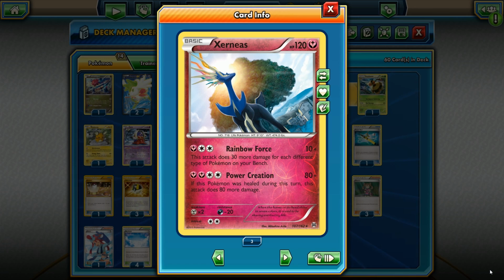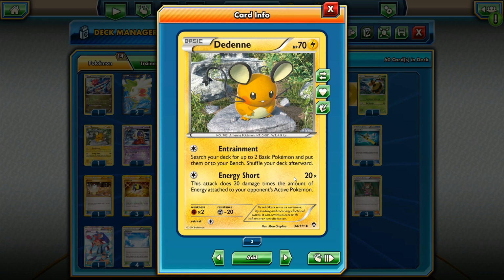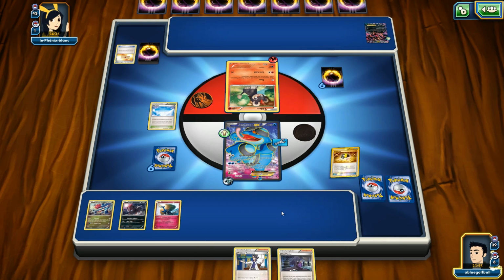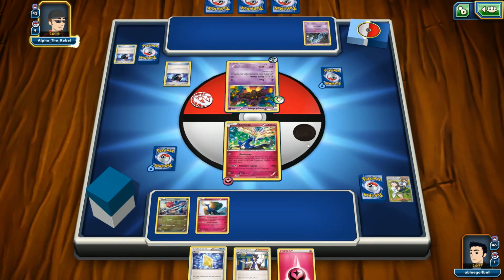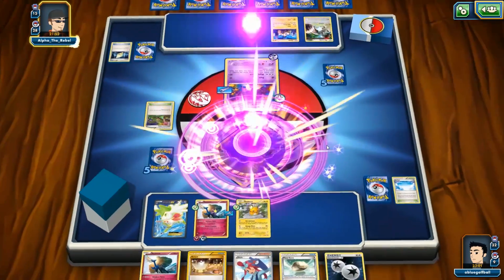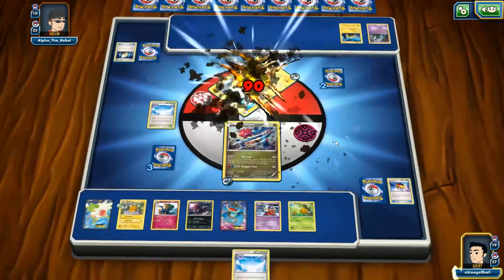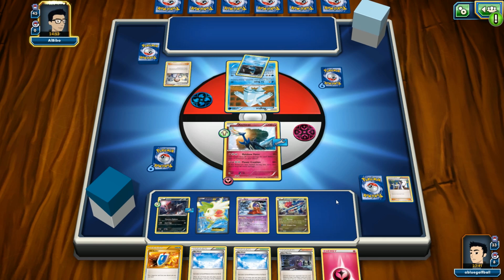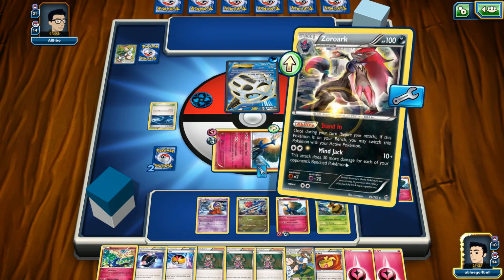Xerneas and Friends! Pokemon Trading Card Game Online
I'm back!

And I'm back with a really fun deck :)